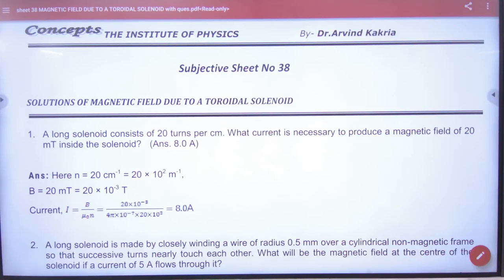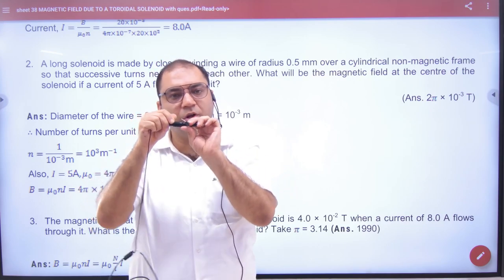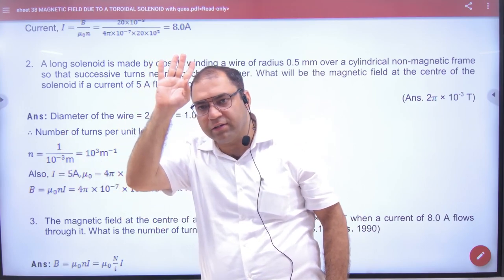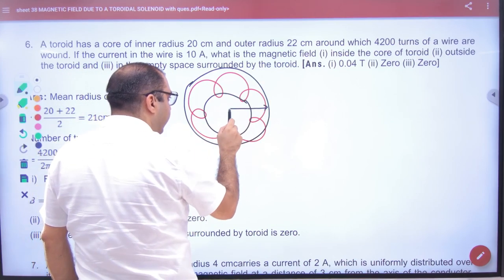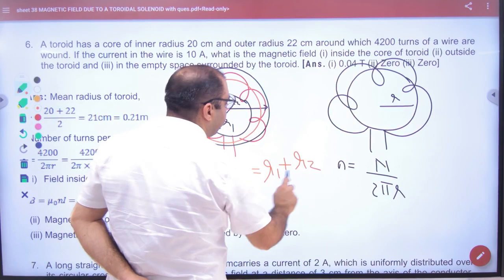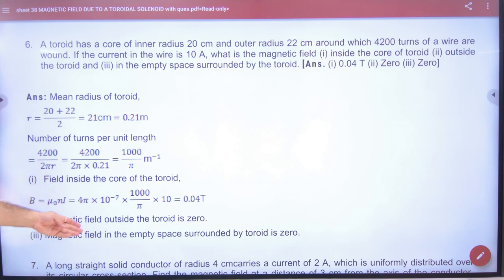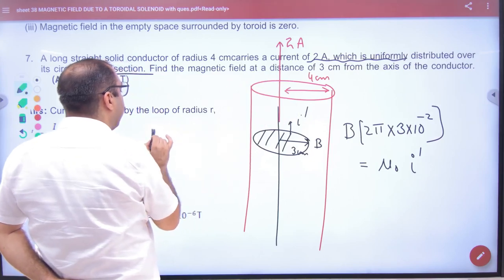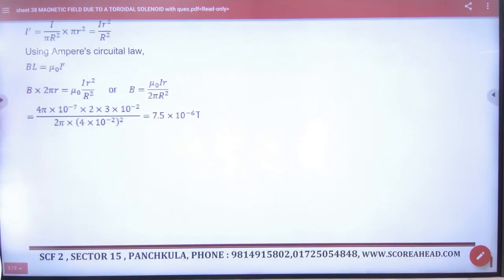1 Numericals on Solenoid and Toroid